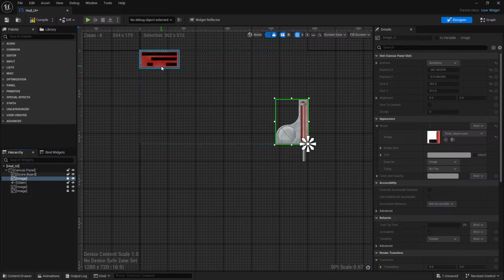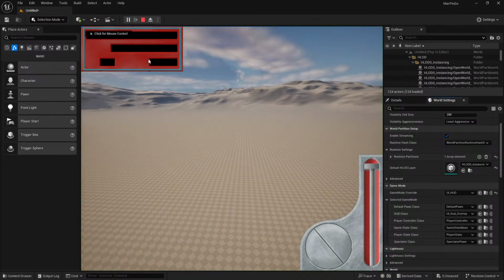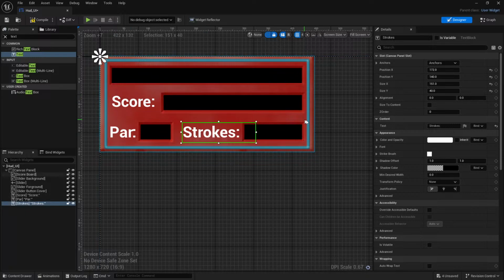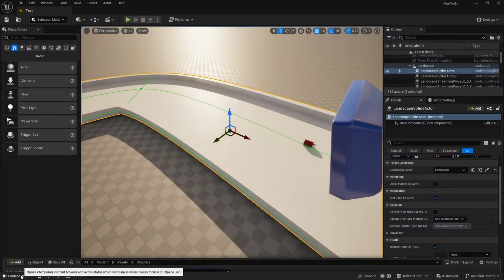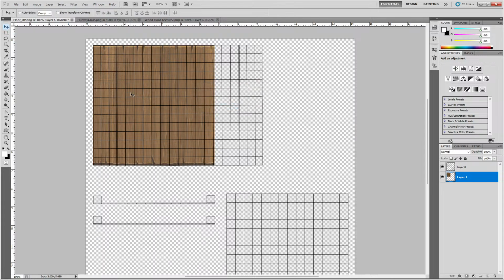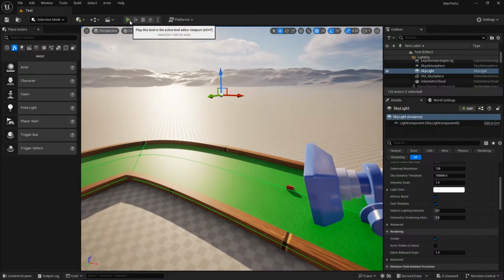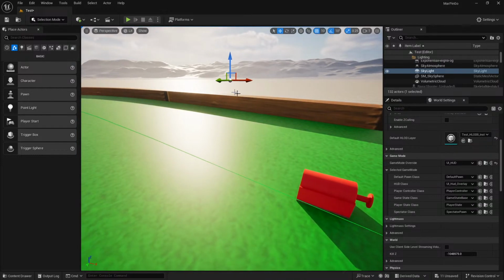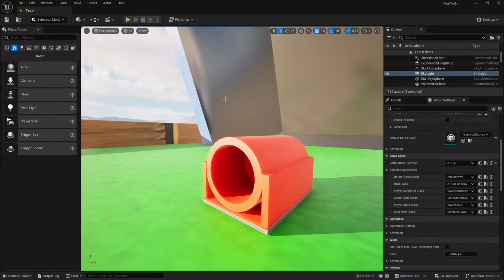User Interface and Blueprint coding for MarPinGo in Unreal Engine 5 part 2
Come hang out as I work on the UI and blueprint code for the shooter in Unreal Engine 5 for my game MarPinGo.